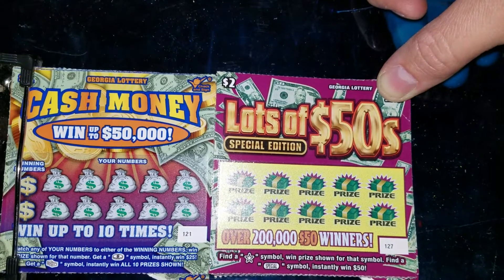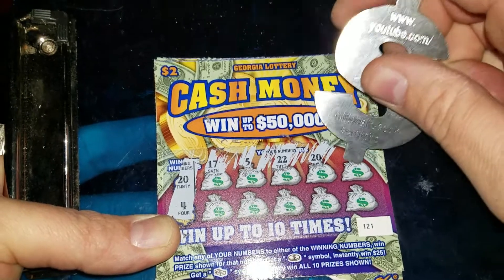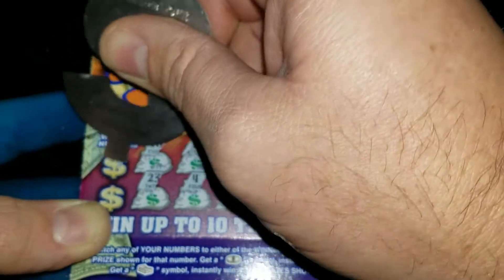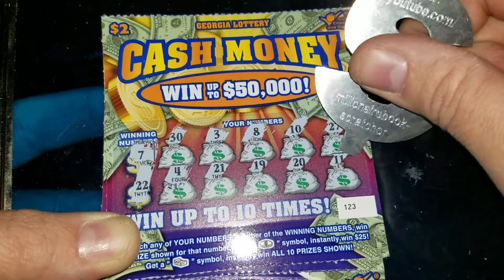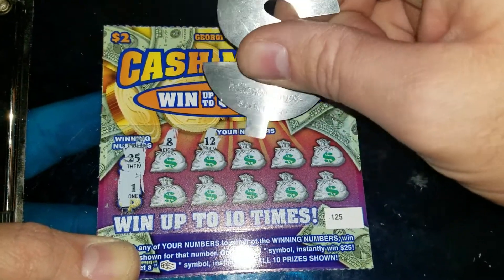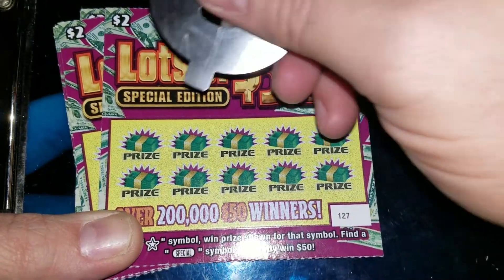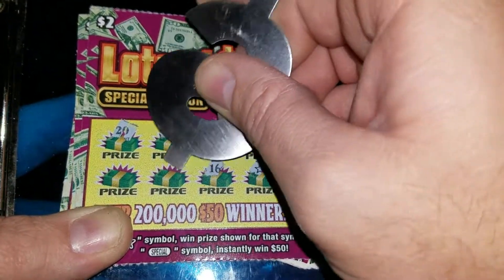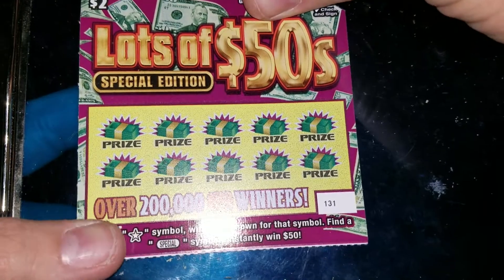Cash money vs lots of 50s!!! Who will win!!! 🤔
If you want to send me tickets and I send you some from Ga...

Send them to...  107 caravelle drive
                                Guyton, Ga 31312

Thanks everyone for your support and have a great day!! Welcome to the GPA dream team! GPA out